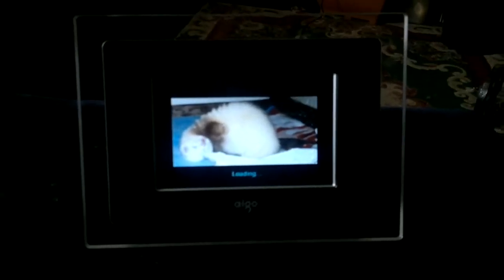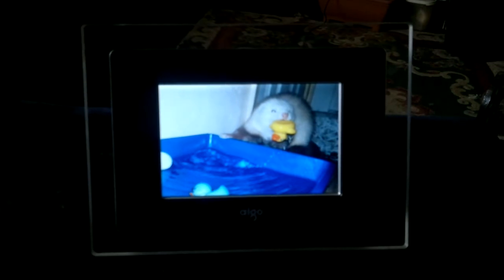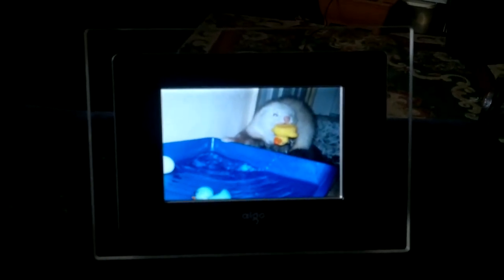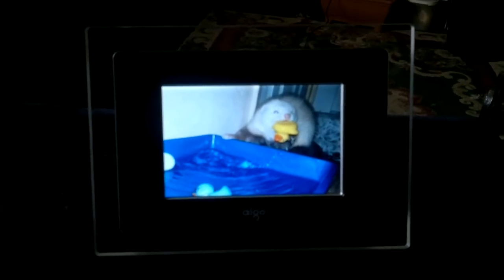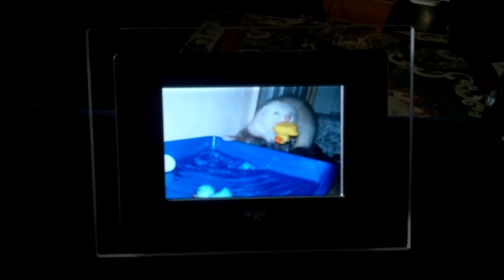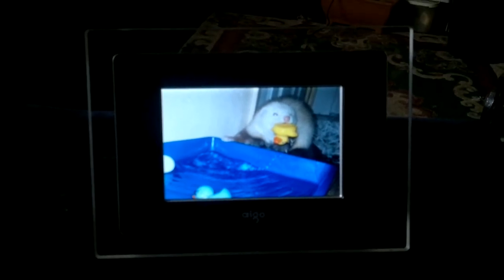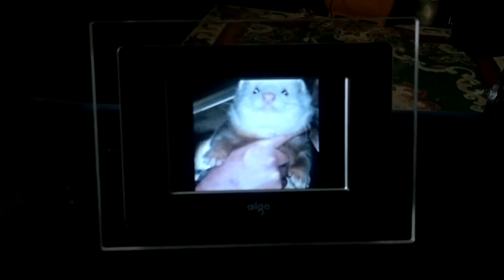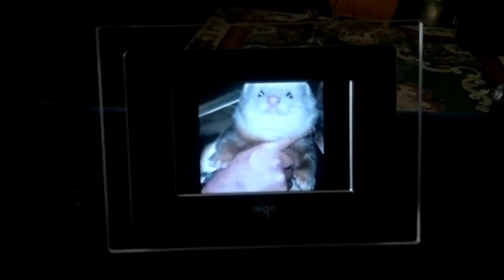Yogi pictures new gadget